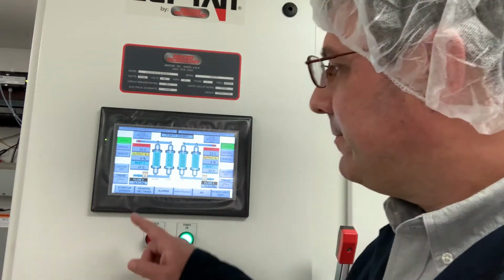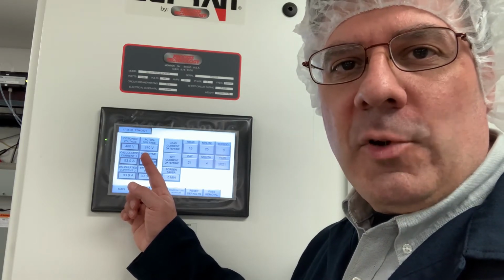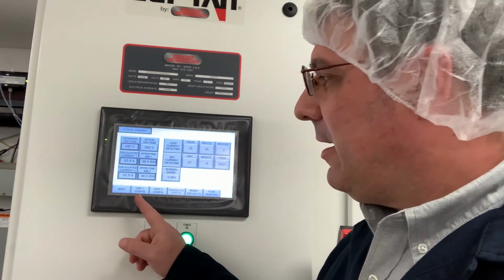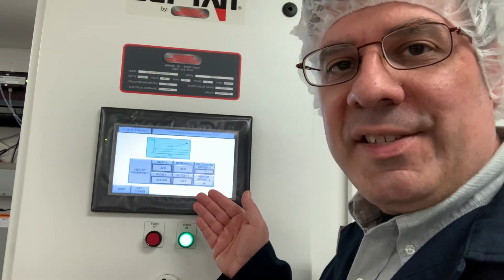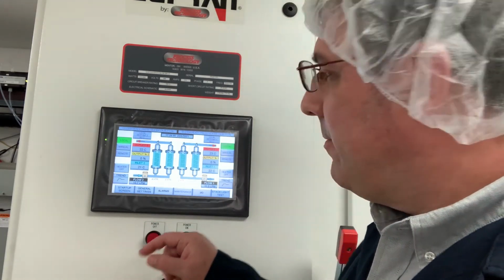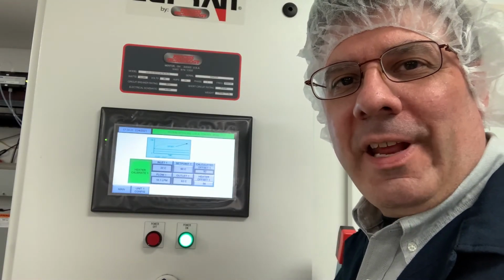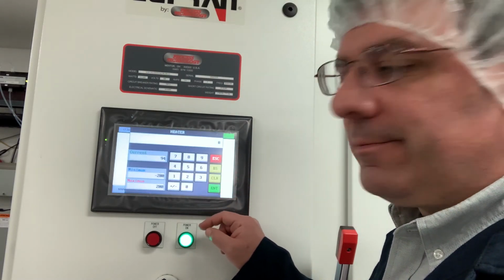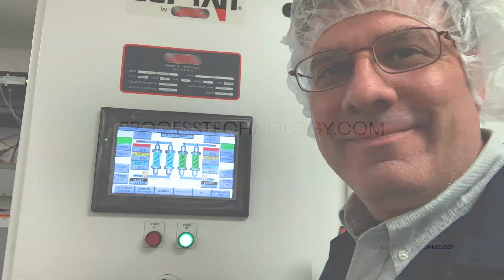Lufran Water Heaters, LUF series Temperature Calibration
This video demonstrates how to perform the heater calibration procedure on an LUF-series Lufran water heater.

Transcript: Hello, I am Ed Dulzer with the Process Technology Technical Support Team. I am here in the high purity product testing area to show you how to preform the heater calibration on a Lufran Water Heater. The heater calibration can be performed after you first install the product and are starting it up for the first time, or after you preform the full meter calibration procedure, or after you place the inlet or outlet temperature sensors. You can also preform this procedure whenever you like to try to fine tune the temperature control of your unit. Now, here I have a four column Lufran heater, and it got two control loops. The two heating columns on the left are operating independently from the two heating columns on the right. For this procedure, I am only going to calibrate unit one – we are not going to go through both. So, the first thing you need to do to preform your heater calibration is to enter your general settings menu and verify that your supply voltage value is correct. Now right up here is the design voltage, that is what the heater was built for - this one was built for 480 volts. This value right here is your actual voltage, yeah you will notice we put in 240 volts, that is because that is how we are running this heater today. Now, in the field, you are going to put in your own value. Double check your setting, if its 475 volts, put that in. That value helps make this control system more accurate. Again, here we are running 248 volts for testing. Once you are done, you can press your “CONFIG” menu button – for this heater there is two of them – unit one, unit two. We are going to do unit one. Across the bottom is your heater calibration button. Now, from here we are going to be observing the results of the calibration. What we have to do to start the process is make sure our temperature setpoint is correct. The setpoint is 60 Celsius. It also matches the settings up here. That is what we are going to heat the water to – that is correct. So, we are going to go back to the menu. Your temperature setting is correct. We have established our operating flow rate. The next step is to run the heater. To start the calibration procedure, press the “heater calibrate” button, return to the main menu, and start the heater. For me, it is unit one. At this point, the heater is going to heat up and try to reach the temperature without a negative feedback loop. So, we are going to see how good the control system can do on its own. This is going to take several minutes and to observe the results, we are going to go back to the calibration menu. Let us see how it does. So, the heater has been running for several minutes – the outlet temperature is very stable - the flow rate is stable, but its off by a few degrees. Our setpoint was 60 C, it is running at 63. The calculated offset value is at 92, so what we are going to do now is put that value into the heater offset button right here. Then we are going to stop the calibration procedure, return to the main menu, and stop the heater. That is how you preform the temperature calibration procedure on a Lufran Water Heater. Thank you.